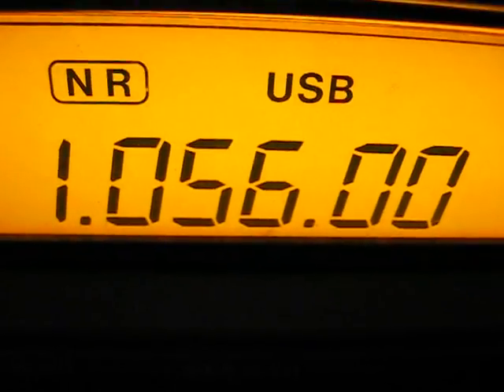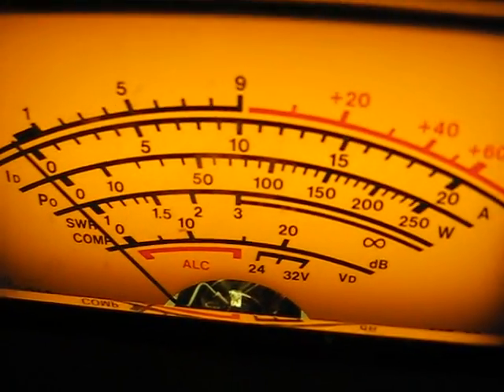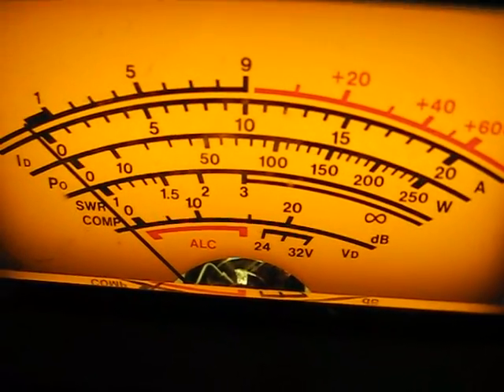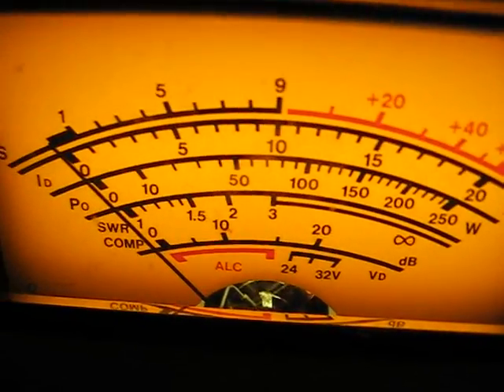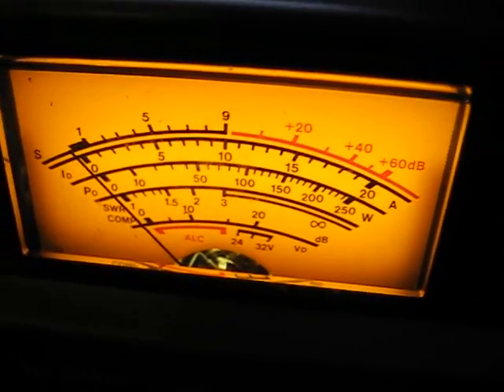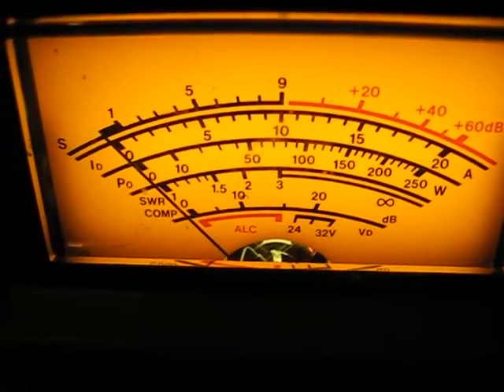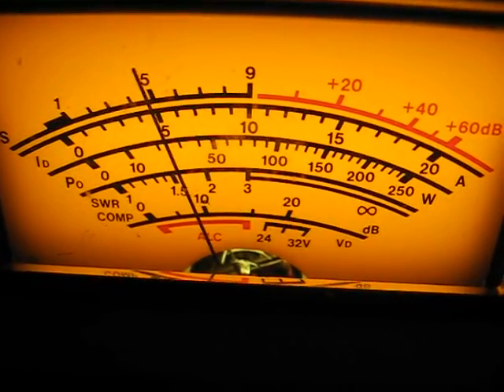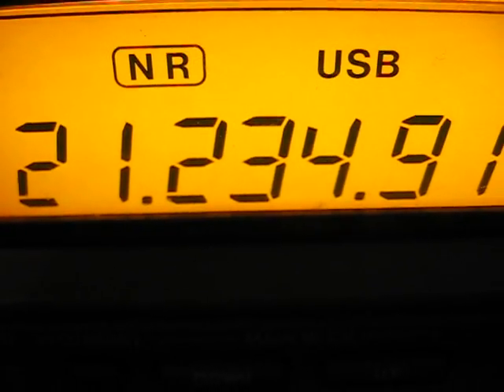15M EXTENDED DOUBLE ZEPP ANTENNA TEST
How to measure the elements my way...the feeder
was cut 15 inches longer than needed but I found
to get it near the frequency I want I only needed to
cut 4 inches from the feeder, do not trim the top
horizontal elements.